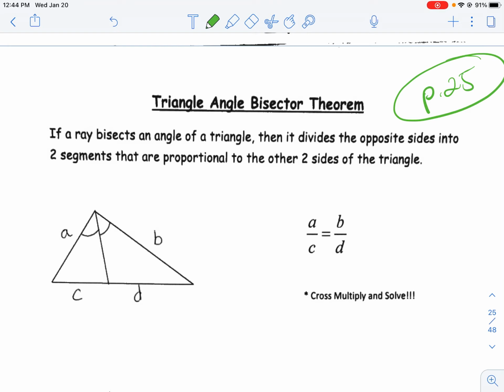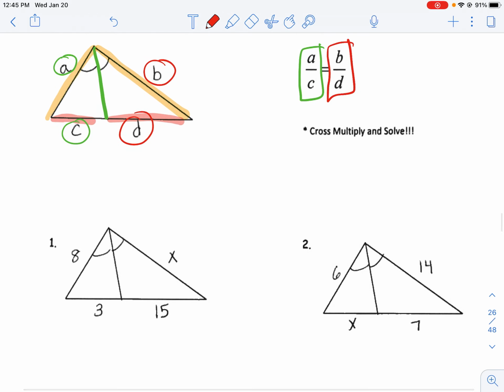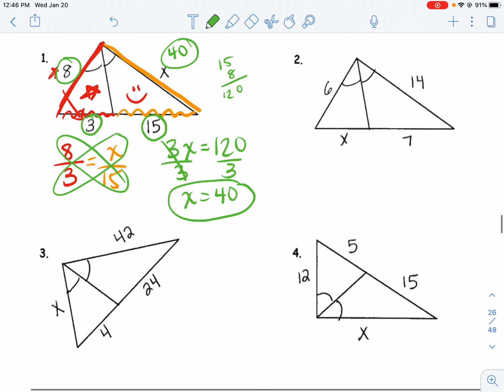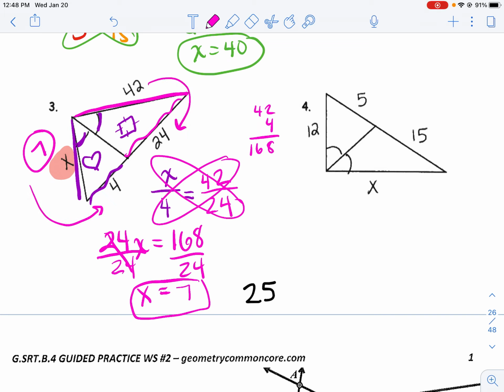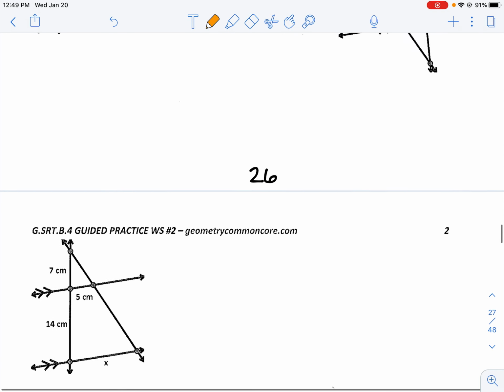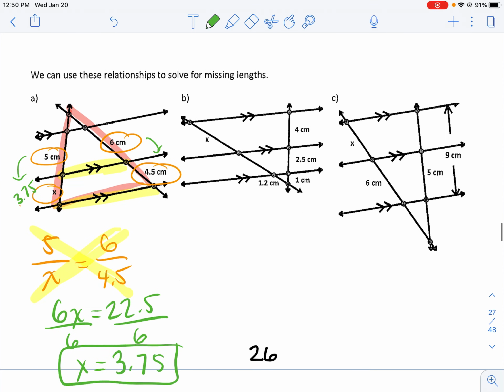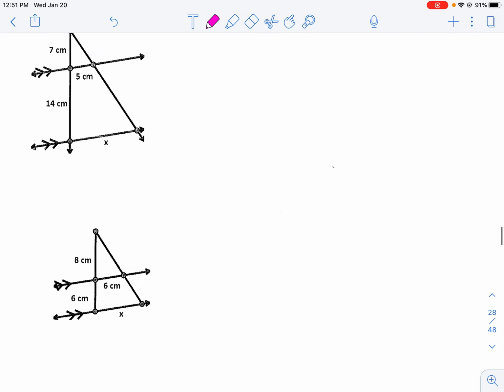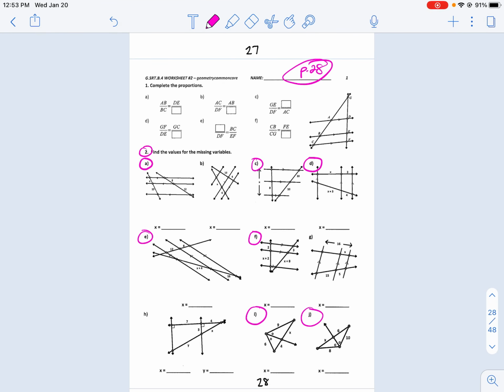January 20, 2021